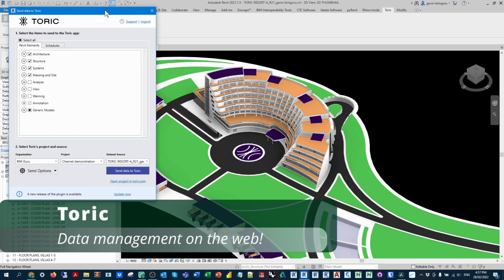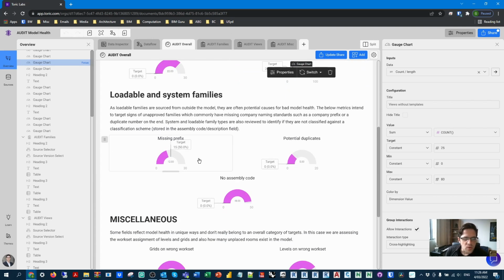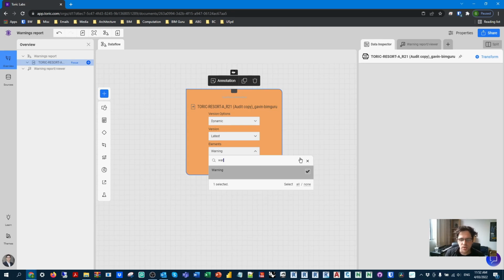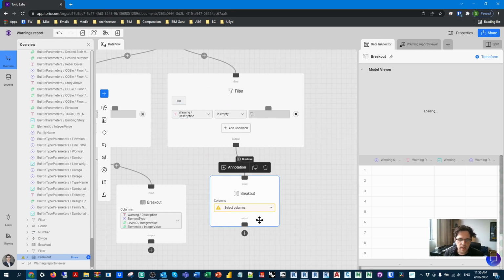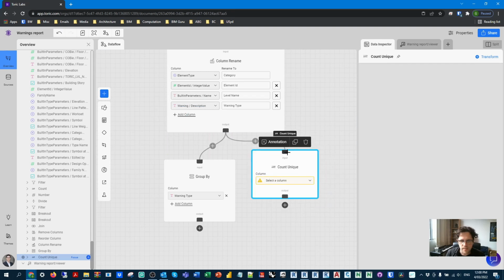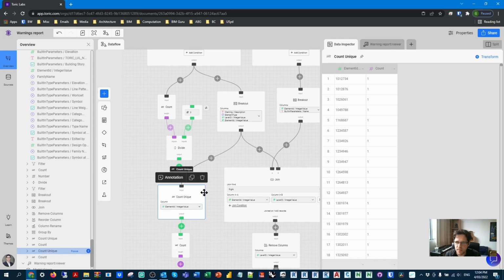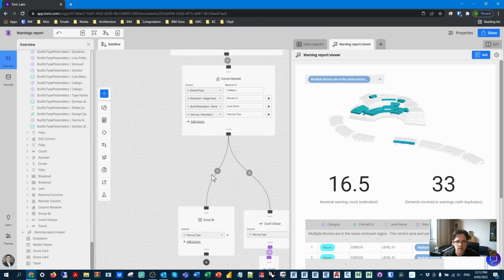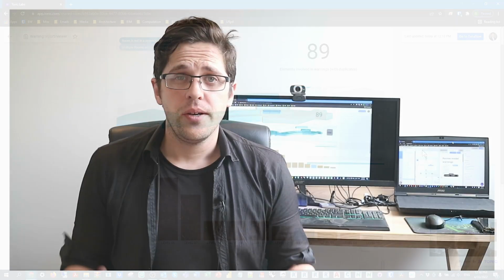Revit health check on the web using Toric!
Today on the channel we're using a platform called Toric to measure the health of our model, specifically focusing on warning elements!

This platform is a little bit like Dynamo in that it uses visual programming to lower the entry level requirement and offers a wide variety of data transformation and visualisation features from there.

I highly encourage you to check the platform out, and you can organise a demo with the team over if you're interested.

0:00 Intro
1:02 The model and warnings
2:20 Export to Toric
3:24 Health dashboard example
4:59 Export to Toric
6:35 Starting a dataflow
8:44 Filtering our data
9:55 Counting warnings
11:05 Breaking out data
12:24 Joining our data
13:20 Summarizing our data
17:28 Building a data report
21:05 Filter using dropdowns
22:00 Filtered model viewer
25:25 Sharing a data app
27:53 Outro